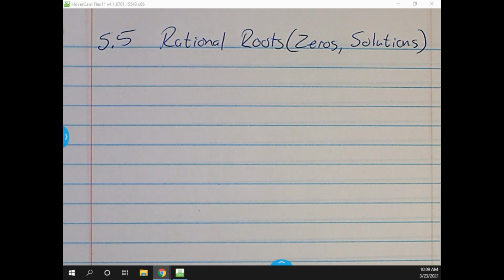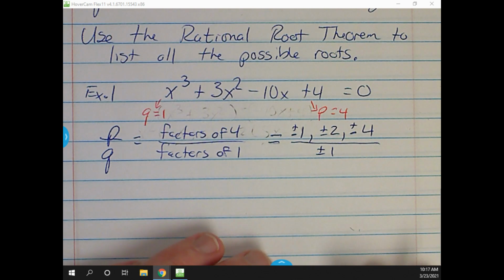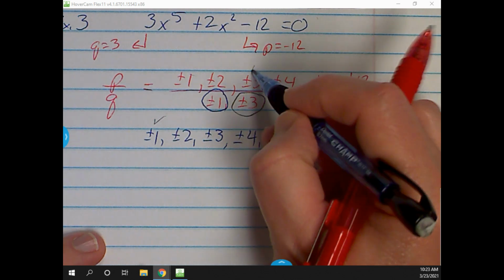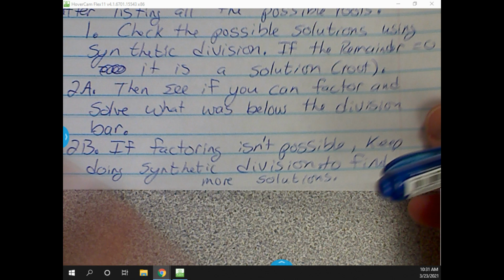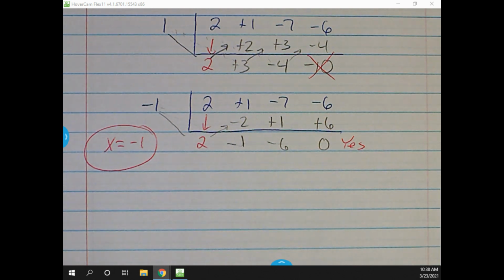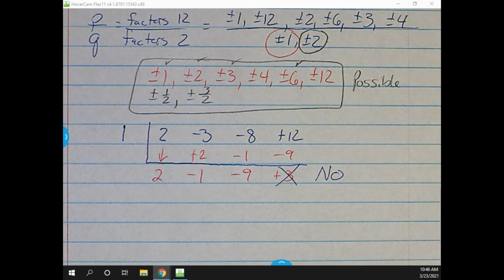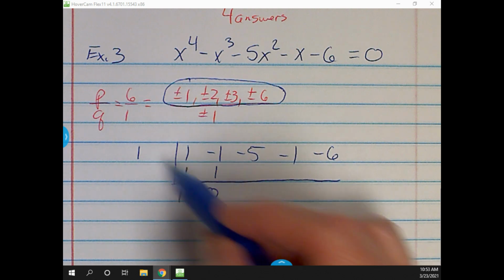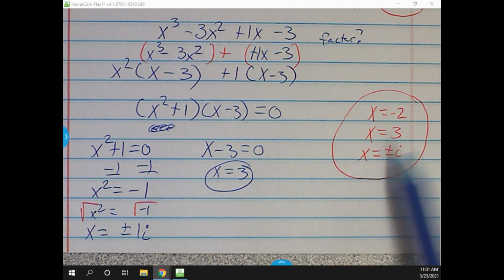5.5 Rational Roots, March 23